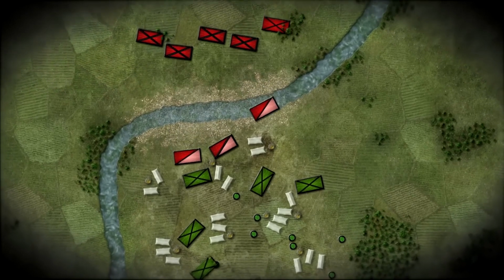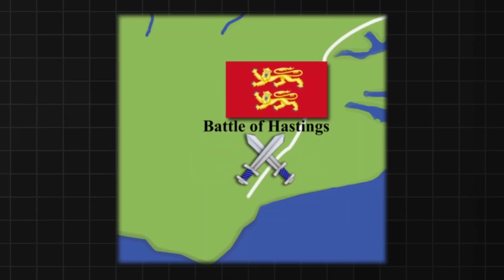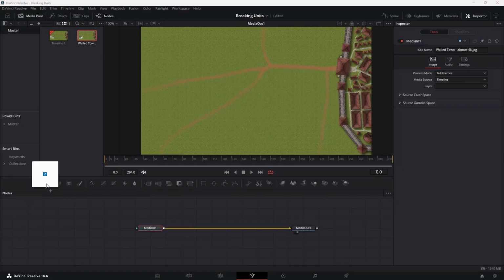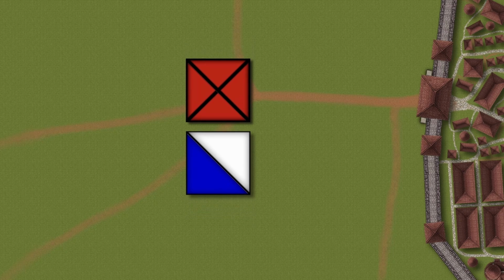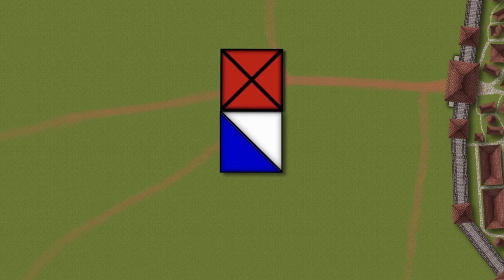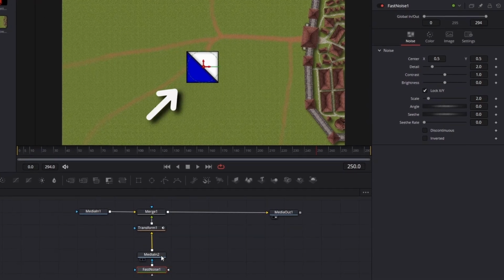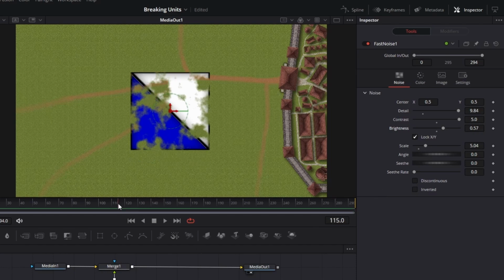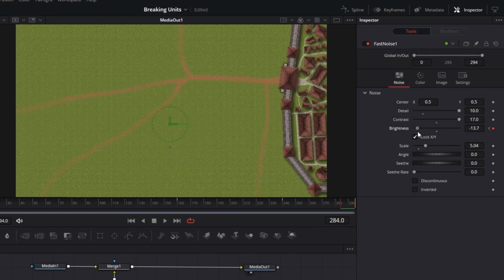How to Make Battle Units Break [Free Tutorial]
This video is the 14th in a series where I show you how to make history maps/features and ultimately animated history videos of your own.
It's worth noting this was made in Davinci Resolve 18.6, the nodes + connection sequence may be slightly different in later versions.

I've now got to a point its difficult to respond to everyone

Blue Yeti + Audacity - Recording
Davinci Resolve 18.6 - Editing
Acer Predator - Laptop
Canva - Thumbnail

[View count: 1.146M]

Attribution:

Music 🎵